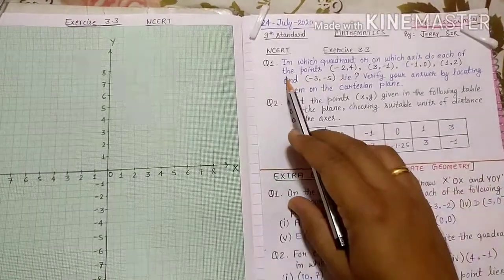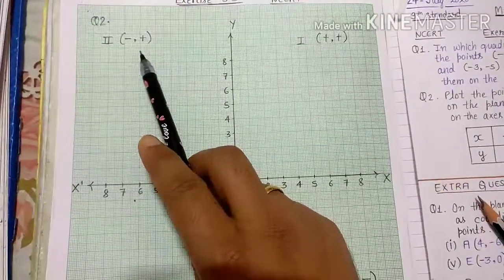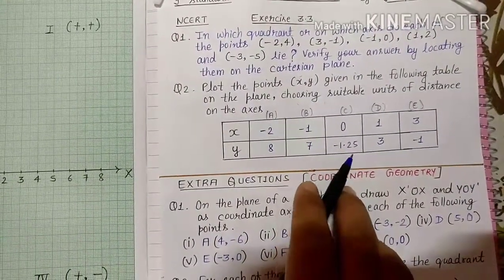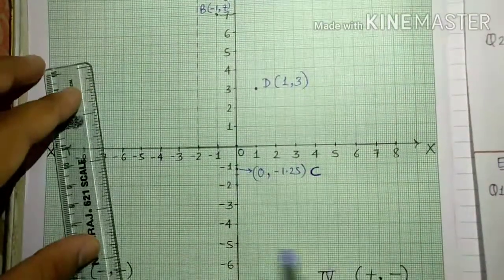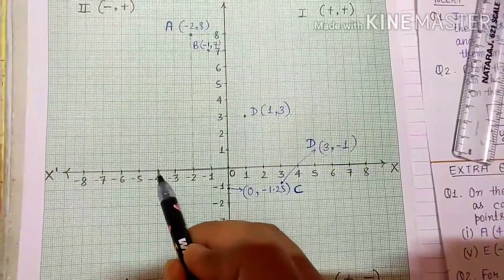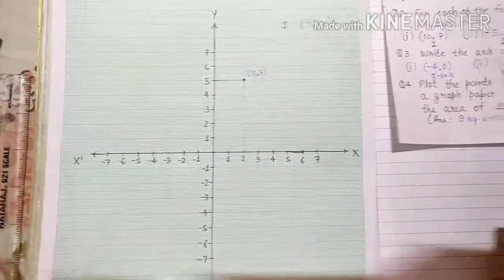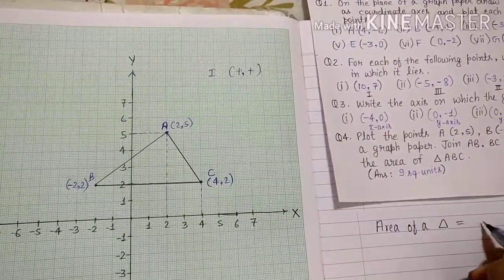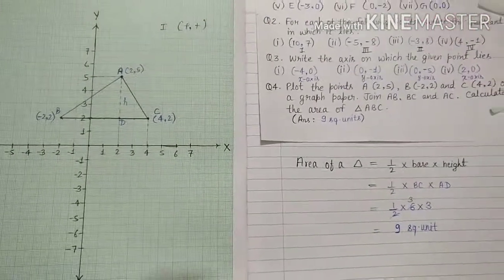Plotting points on Graph ( COORDINATE GEOMETRY Part-3)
Write this in your copy.